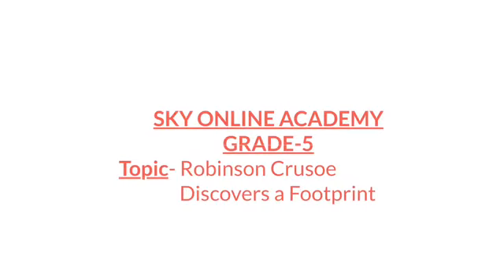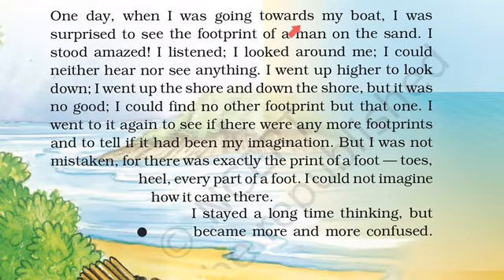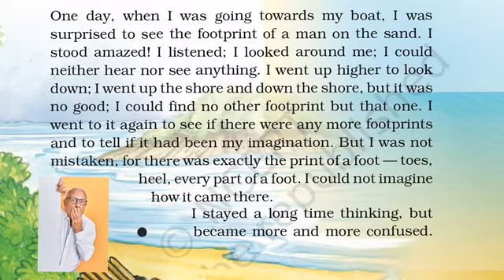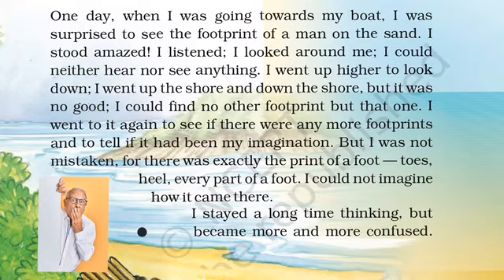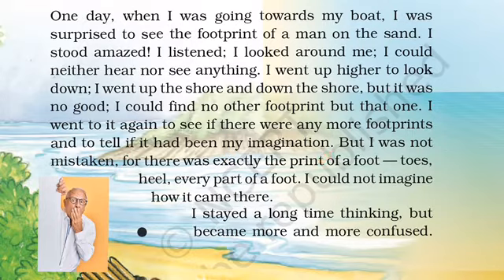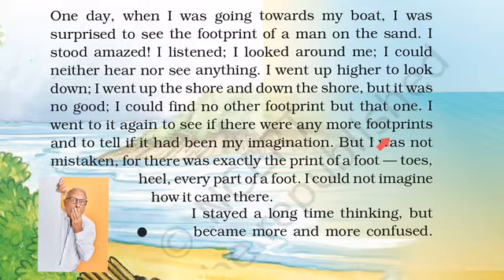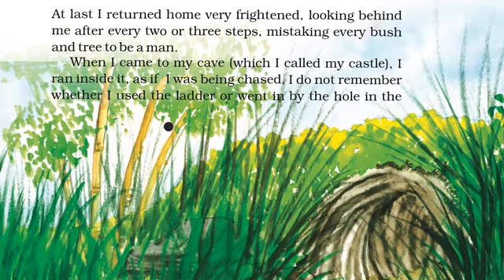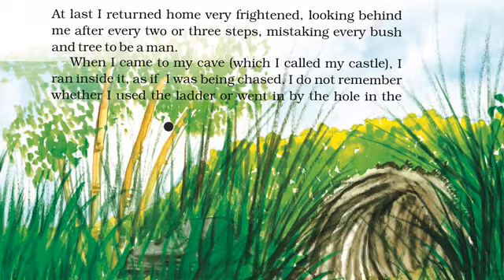Robinson Crusoe-Discovers a footprint- line by line explanation in English-Grade-5-NCERT-English